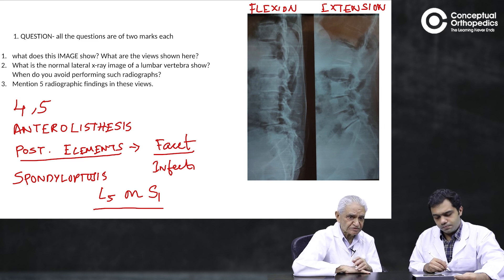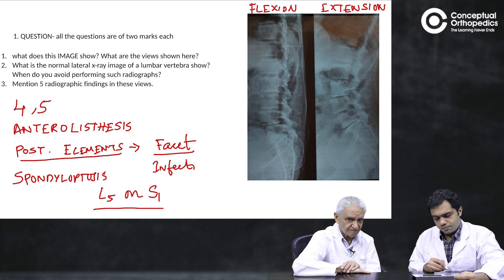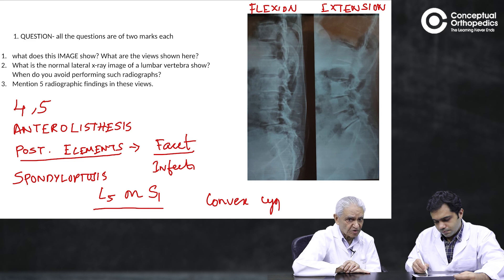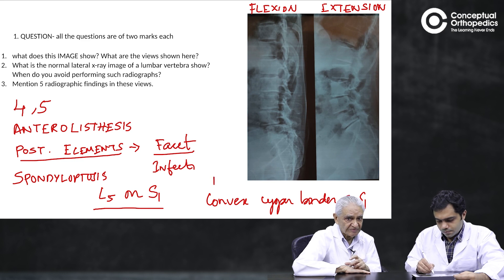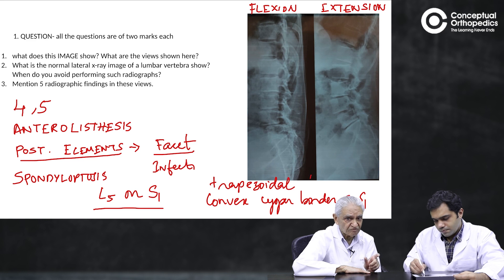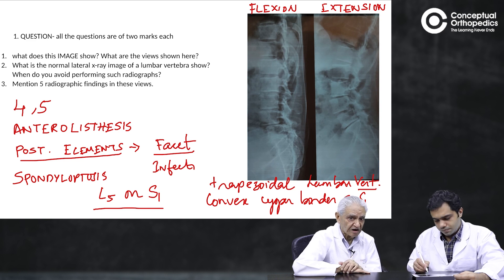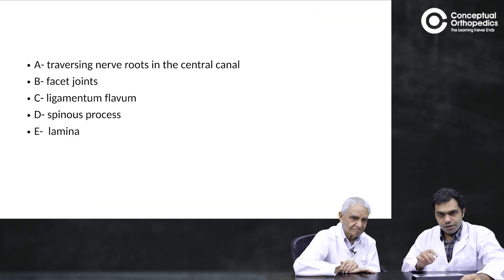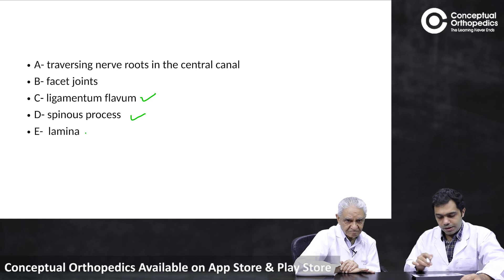OSCE Discussion on Spine by Prof. Dr. SM Tuli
OSCE examinations are around the corner and spine questions have always been a part of such highly skilled exam stations. Prof S.M Tuli and Dr. Naufal Nahas take their students through the basics of the spine and hence polishing them for the upcoming practical exams.